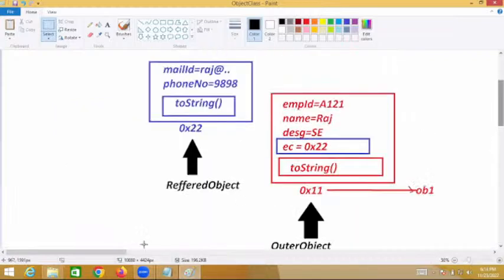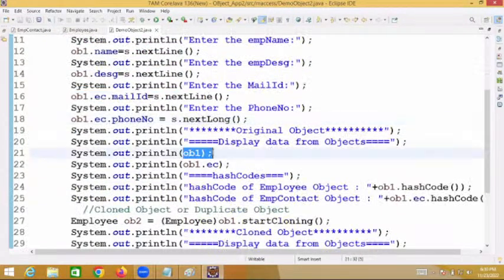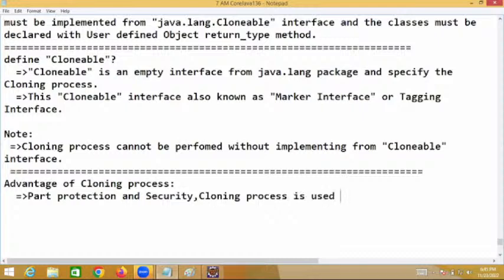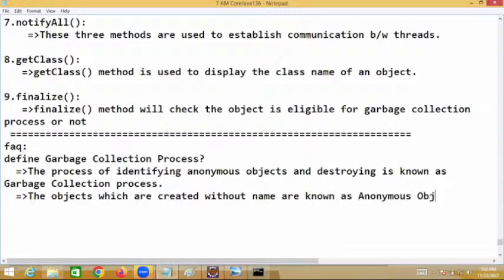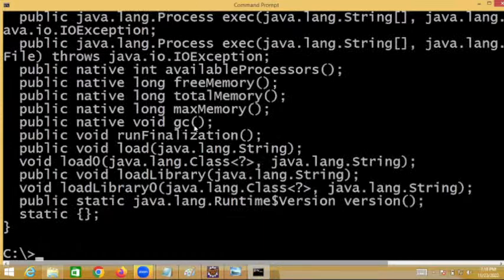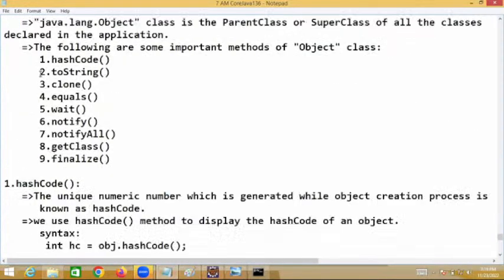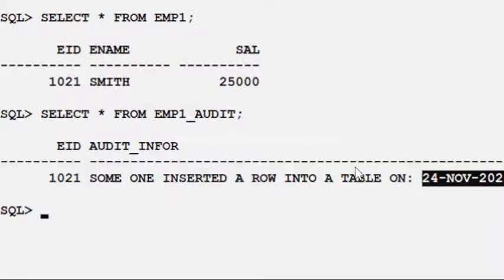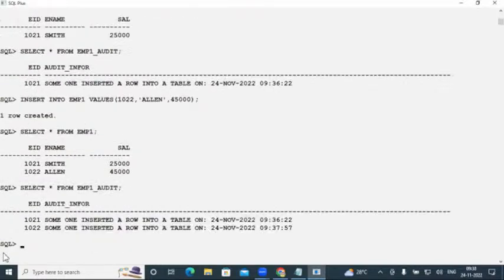Chandrakant Shrivastava--24-11-22---JAVA FULL STACK DEVELOPMENT CORE JAVA